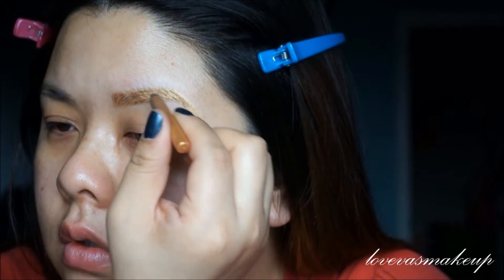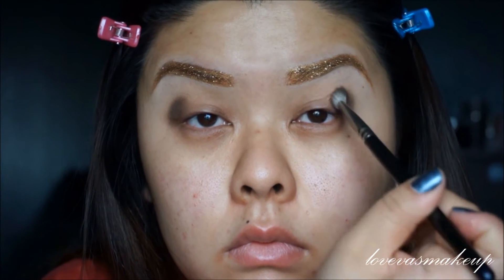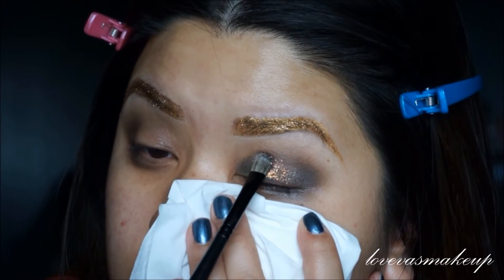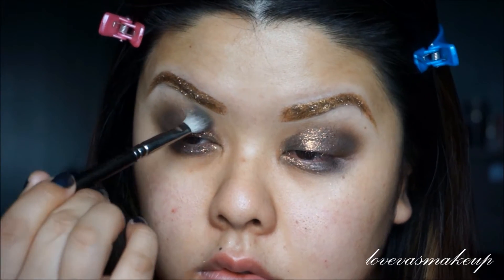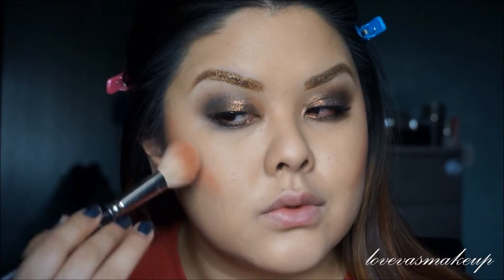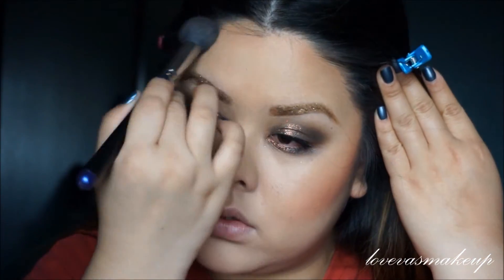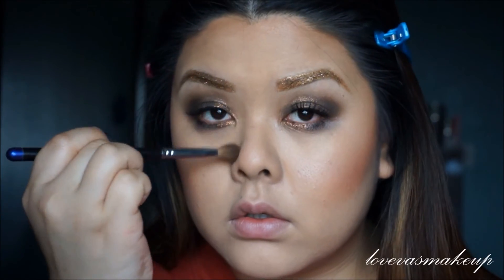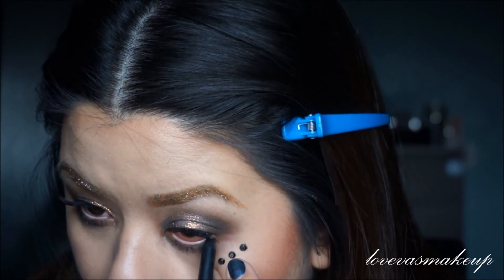GRWM #2 : GLITTER Eyebrows! NY 2014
Hello Loves!

Enjoy this GRWM Glitter Edition!

xoxo Eva

Products List:

BROWS_
Urban Decay - 24/7 Glide On Eye Pencil (Gold Mine)
Sephora Collection - Glitter Liquid Liner (Gold)

EYES_
Urban Decay - Primer Potion
Sephora Collection - Pocket Eye Palette
Lime Crime - Eyeshadow Pigment (Taurus)
MAC - Fix+
Model 21 Lashes - 19T
MAKEUP FOREVER - Facial gems
Sephora Collection - Nude liner

COMPLEXION_
Urban Decay - Naked BB cream

CHEEKS_
MAC - Melba blush
Clinique - Bronzer Sunkissed
Too Faced - Candle Light Highlighting Powder Duo

Get paid for your online shopping!